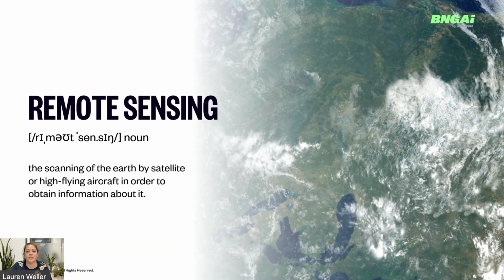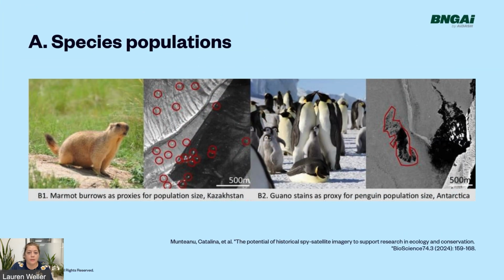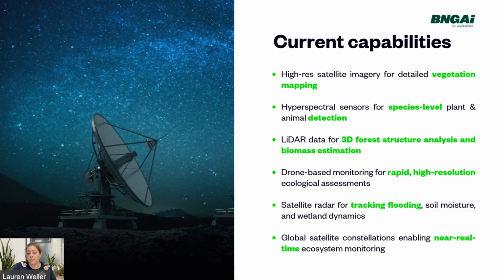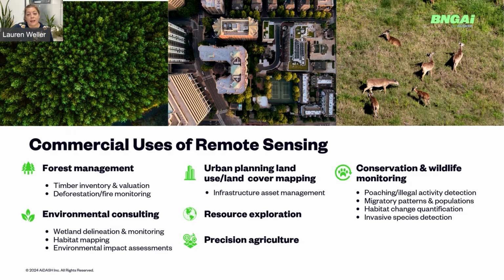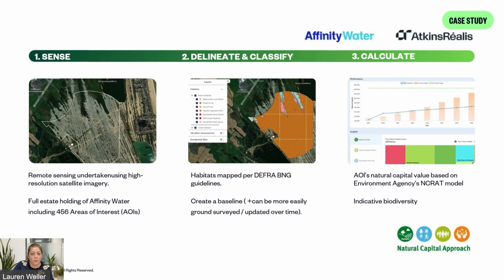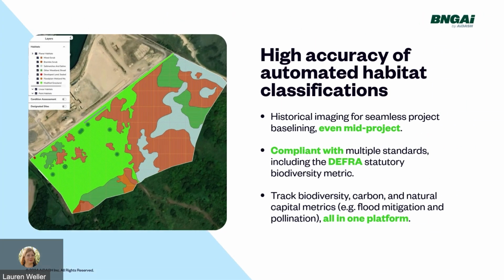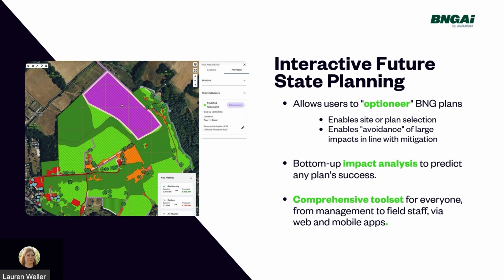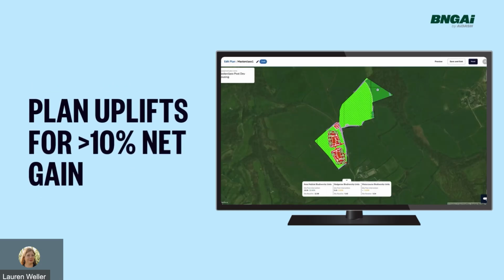AI & Remote Sensing For Biodiversity Net Gain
Ecologists managing Biodiversity Net Gain (BNG) projects face growing pressure to deliver accurate, DEFRA-compliant baseline assessments — fast. But the process of habitat mapping, condition scoring, and documentation is still highly manual and time-consuming.

This practical, ecologist-led webinar will show you how remote sensing and AI can enhance your existing workflow and equip you for efficient fieldwork. Discover what tools top ecologists use to streamline site assessments, reduce admin, and maintain full compliance with BNG Metric 4.0.

Expect real examples, a live platform walkthrough, and tips you can apply to your next project.

What you’ll learn:

✅ How remote sensing data can support more efficient baseline surveys
✅ Ways AI can assist with condition scoring—while you stay in control
✅ Common BNG assessment mistakes and how to avoid them
✅ What DEFRA-compliant outputs actually look like in practice
✅ A walkthrough of how BNGAI™ helps ecologists move from redline to report, faster

If you found this session valuable, take the next step and join the BNGAI™ Ecologist Partner Programme—it’s free to join and gives you:
 • Expert training on the BNGAI™ platform
 • Direct support from our internal ecology team
 • Paid BNG survey opportunities in your area